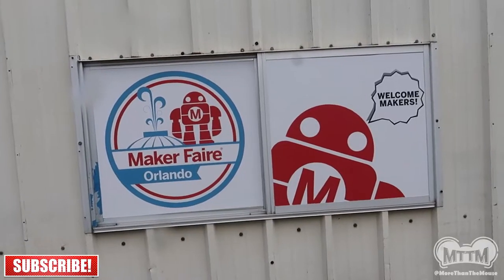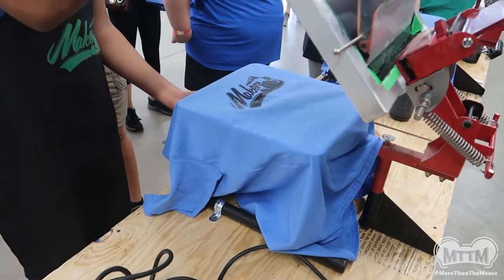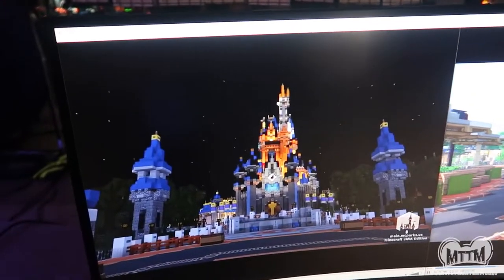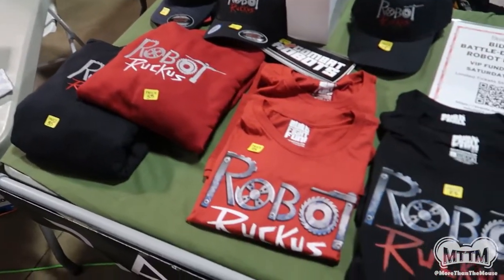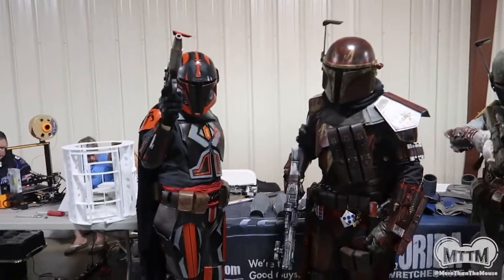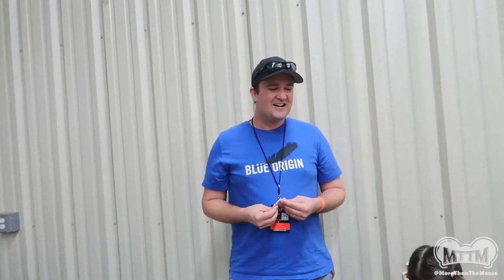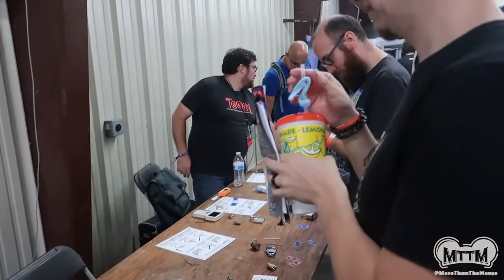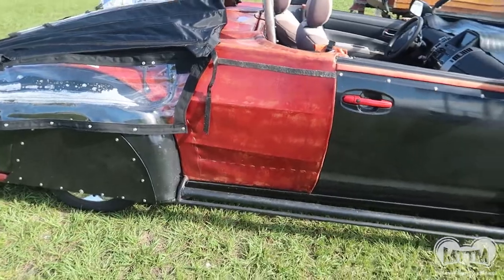Spending the morning at Maker Faire Orlando 2022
What is Maker Faire?
Maker Faire is a gathering of fascinating, curious people who enjoy learning and who love sharing what they can do. From engineers to artists to scientists to crafters, Maker Faire is a venue for these “makers” to show hobbies, experiments, projects.

We call it the Greatest Show (& Tell) on Earth – a family-friendly showcase of invention, creativity, and resourcefulness.

Glimpse the future and get inspired!
Started by Make magazine in 2006, participants come from a wide variety of interests, such as robotics, 3D printing, computers, arts and crafts, and hacker culture.